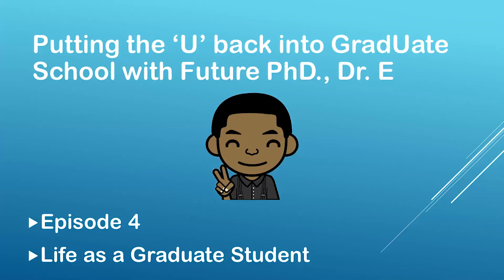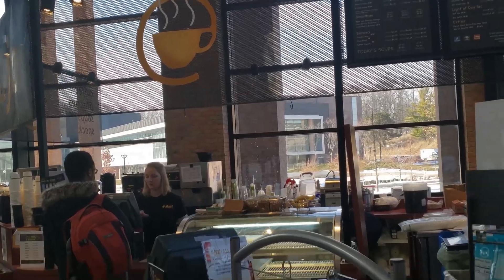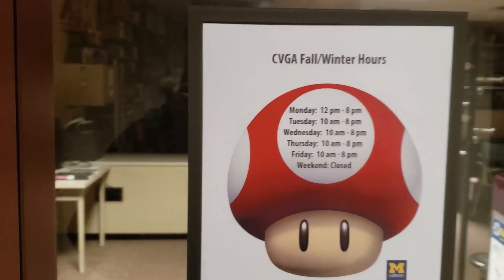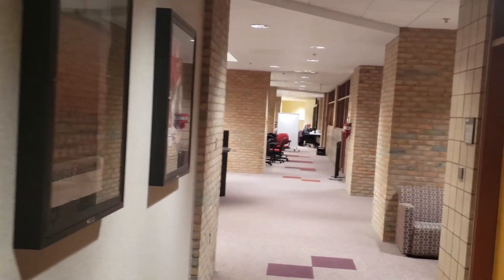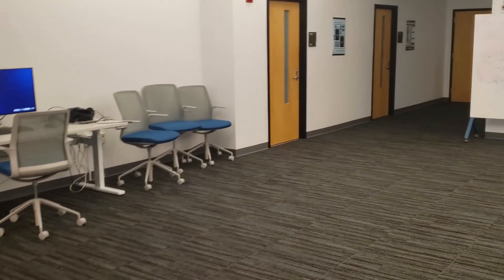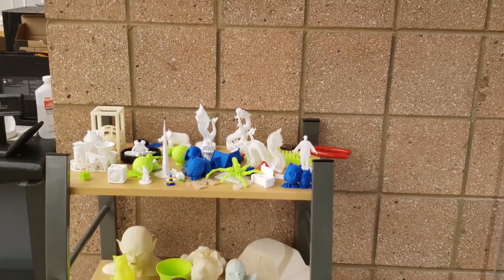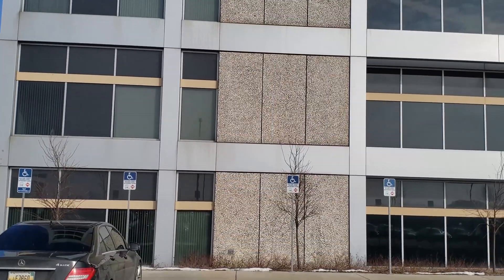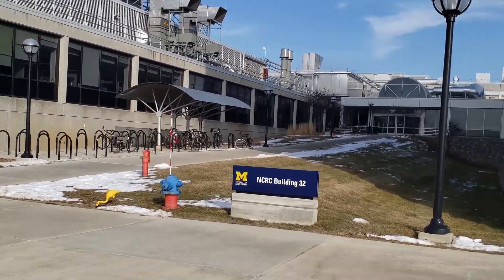Life as a graduate student | Grad Student Explains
Ever wonder about the dayinthelife of a grad student? Well wonder no more! Here I take you through some tips I have about grad school such as class size differences, fun things to do at U of M, research and the final steps as a grad student!

I’m from LA (West Coast, Best Coast!) I love music and martial arts and of course science! When I grow up I want to be a well-known science communicator like Dr. Neil Degrasse Tyson, Bill Nye and the late Dr. Charles Sagan. And with the dream in the mind, I got into grad school to get some expertise. And throughout my adventures in grad school, I’ve had a long and I have made a lot of mistakes, and I want to make sure you don’t make the same mistakes I did.

Engineering graduate school at umich